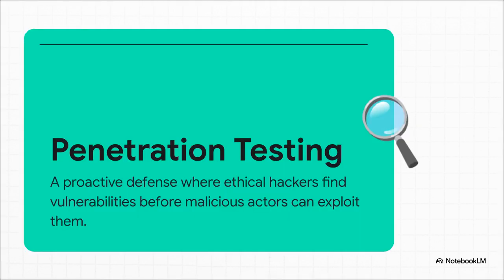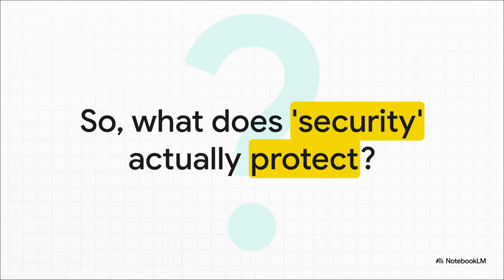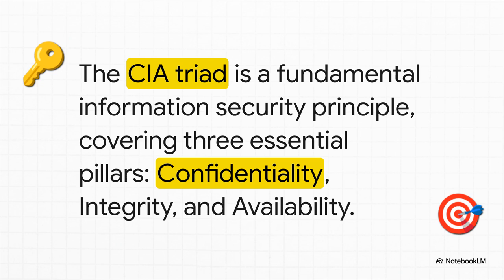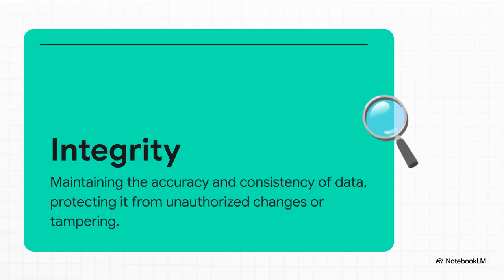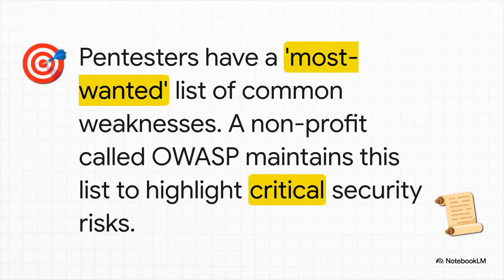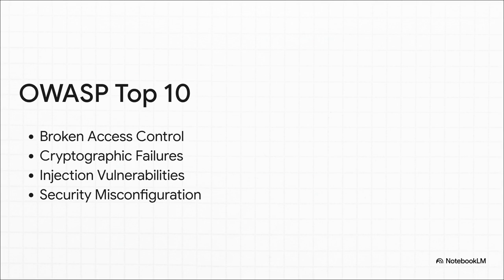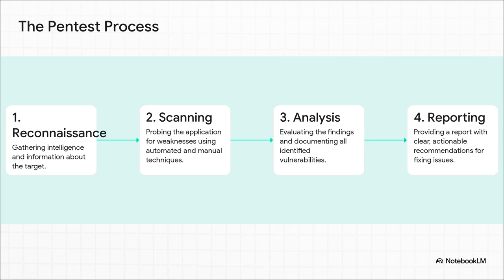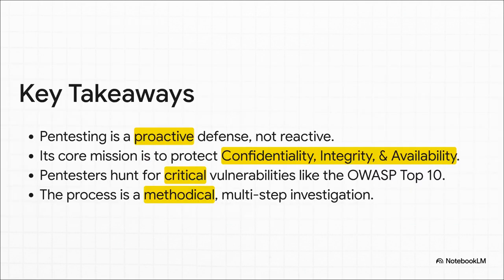Introduction to Web App Pentesting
This video was created using the video overview feature of Google NotebookLM.